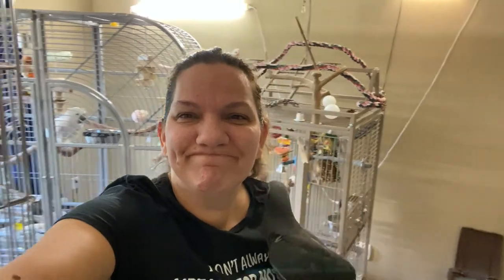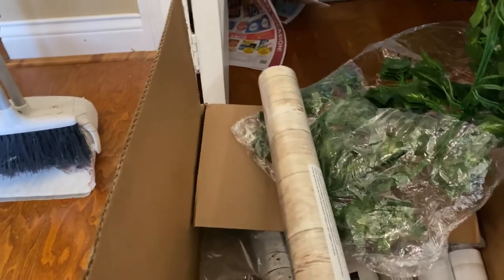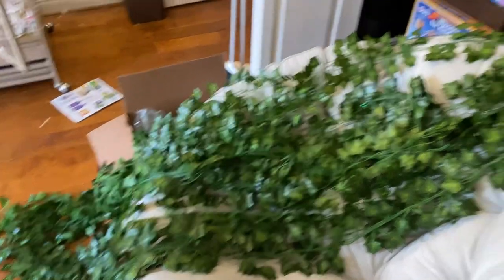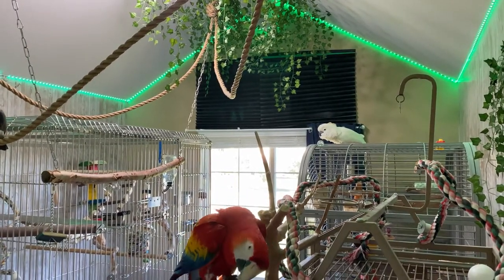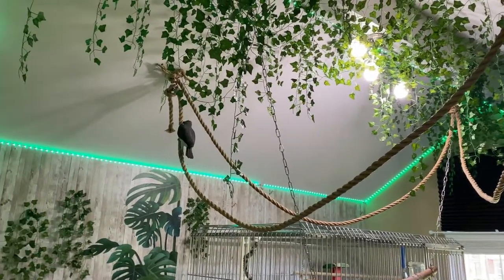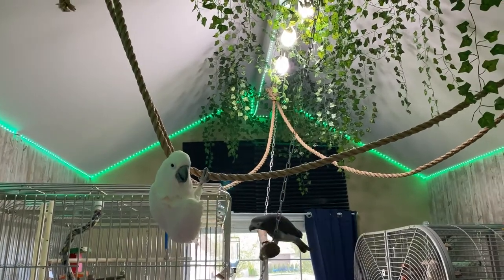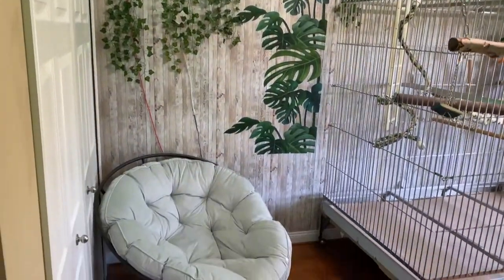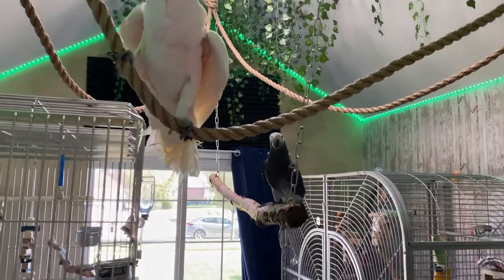#267 MAKING MY PARROTS ROOM LOOK LIKE A JUNGLE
I MOVED MY BIRDS INTO A DIFFERENT ROOM THAT IS A LITTLE BIGGER SO I DECIDED TO MAKE IT LOOK MORE FRIENDLY. I HOPE YOU LIKE IT